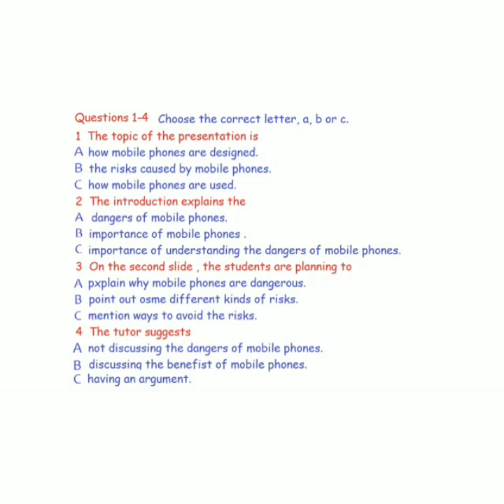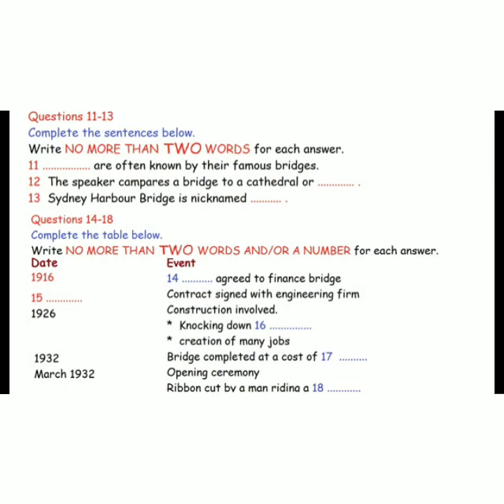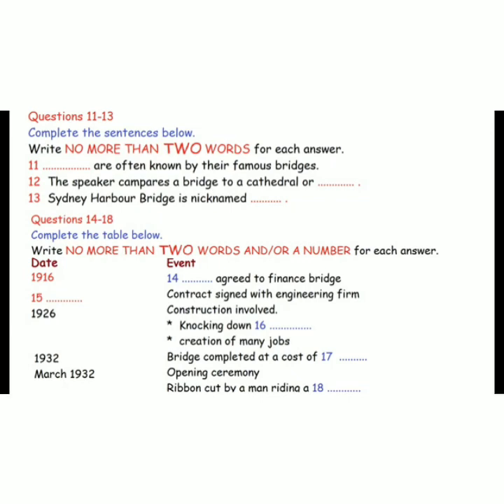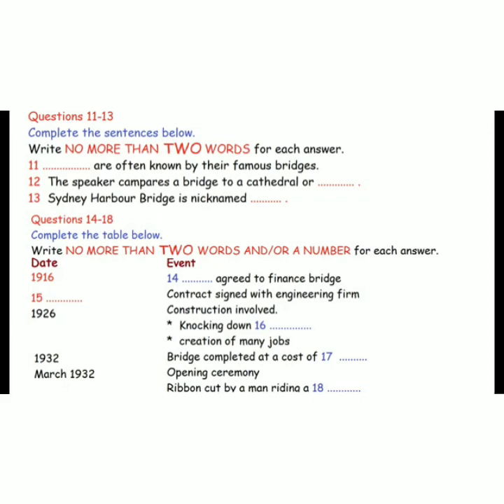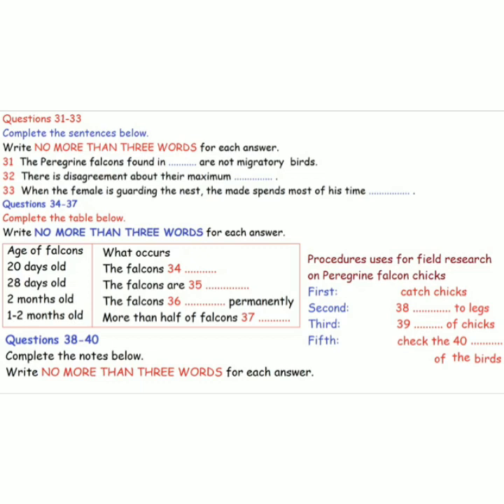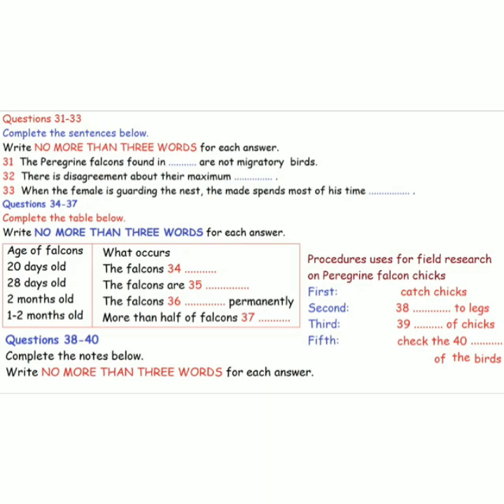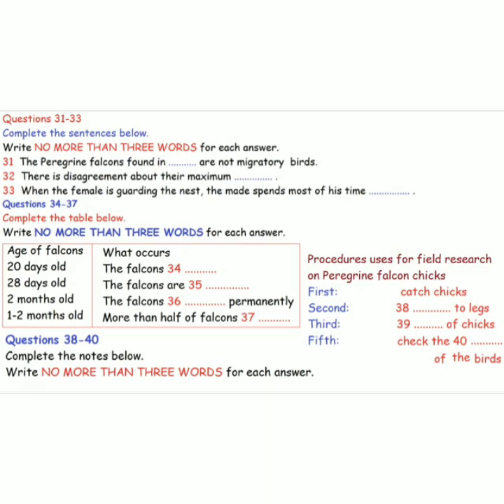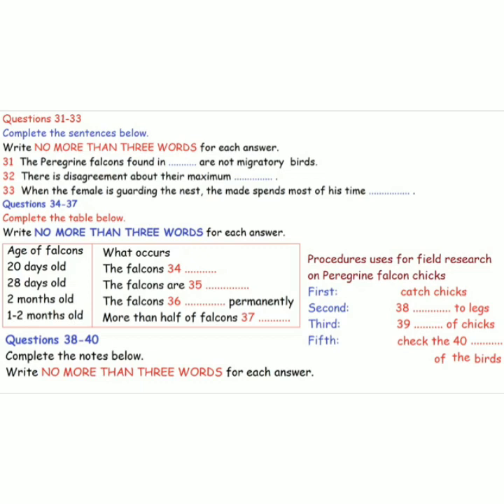REAL LISTENING TEST// 2020 LISTENING TEST// Sapna Master IELTS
This is a real rest of listening. Practice the test . Also join the whatsapp group and get material notes and vocabulary on daily basis